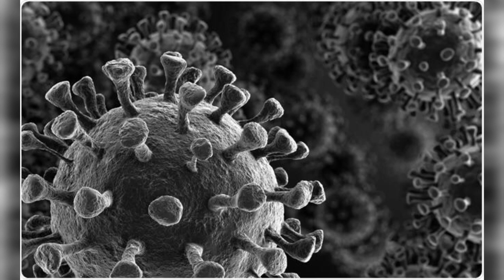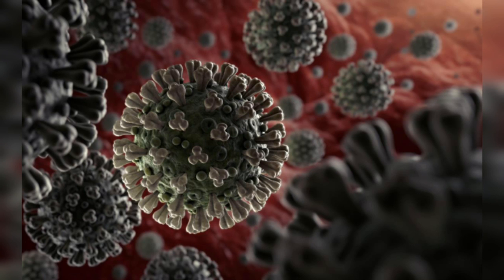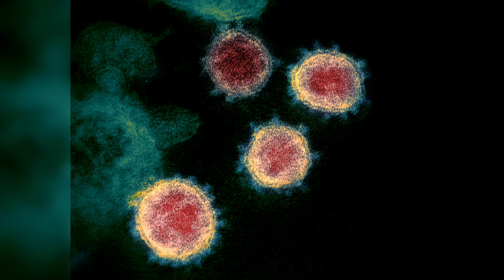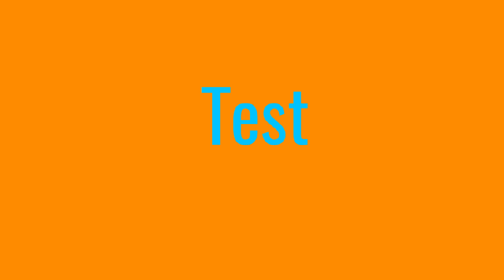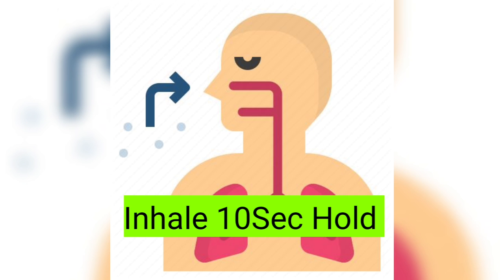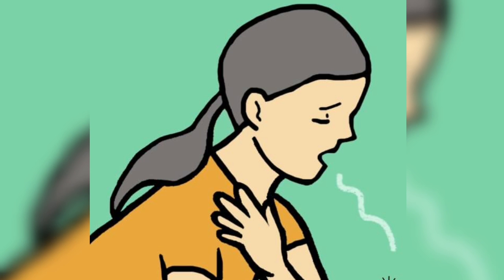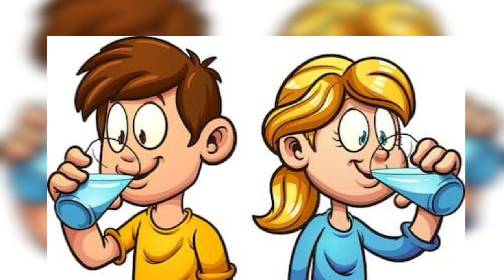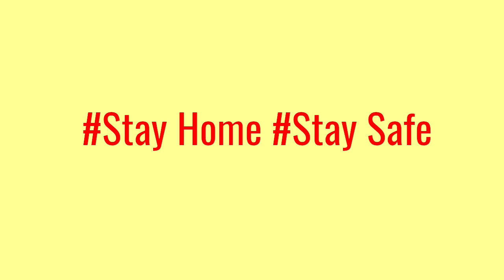Corona Test at Home